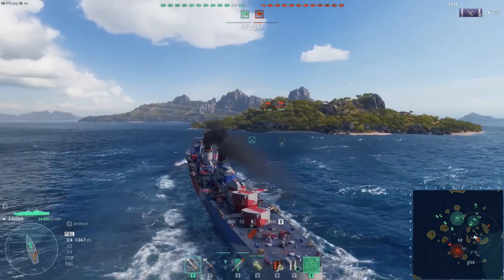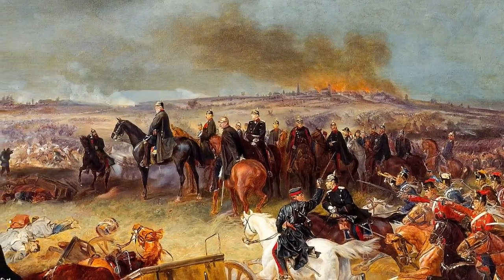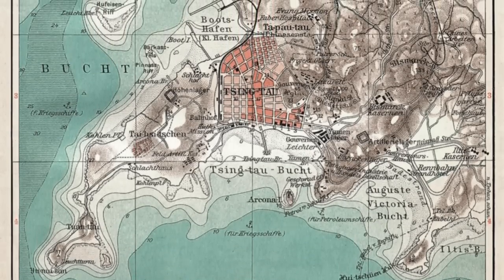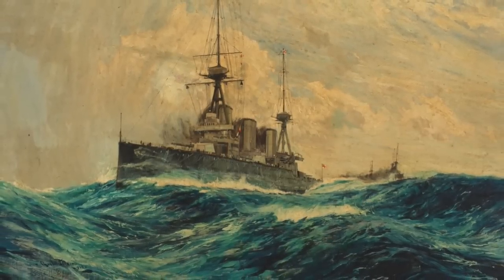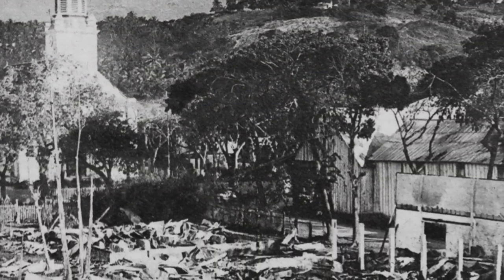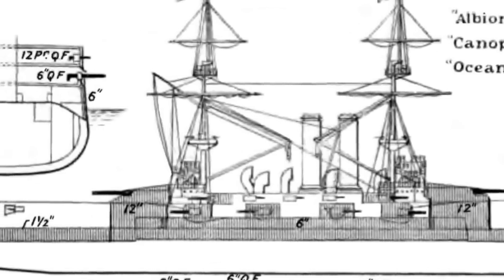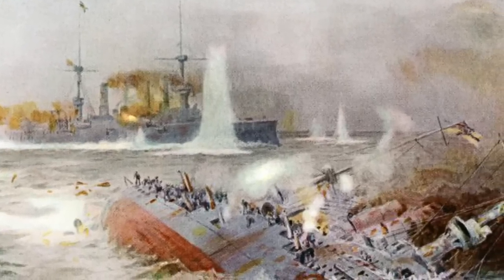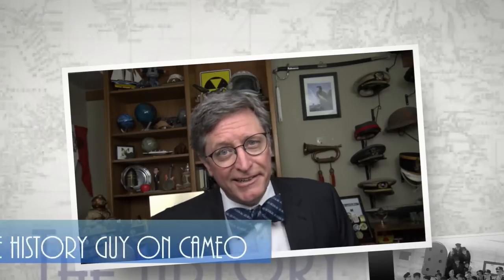The Battle of Coronel, 1914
During registration use the promo code WARSHIPS to receive a huge starter pack including a bunch of Doubloons, Credits, Premium Account time, and a FREE ship after you complete 15 battles!

The little remembered Battle of Coronel was fought on November 1, 1914,  off the coast of Chile in the Pacific, far away from the European battlefields. There the first British naval defeat in a century came to define the nature of sacrifice, and to exemplify the meaning of the term Pyrrhic victory.